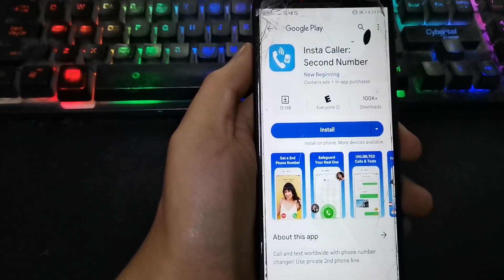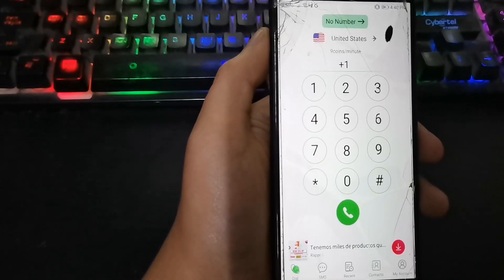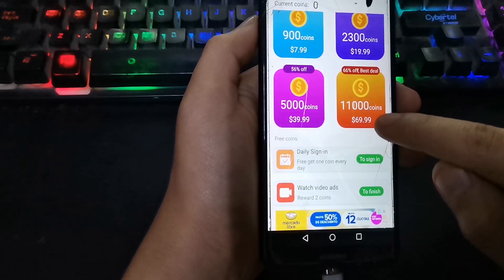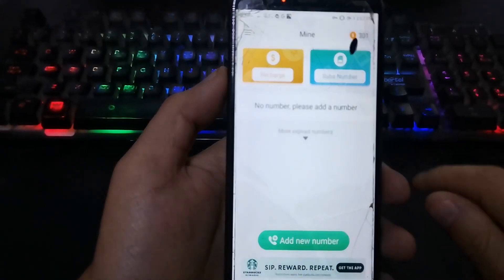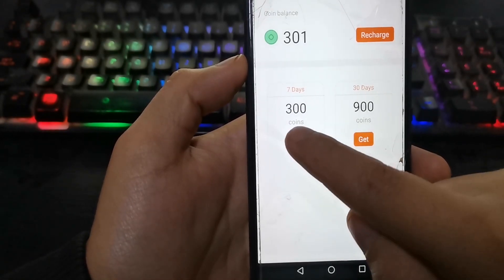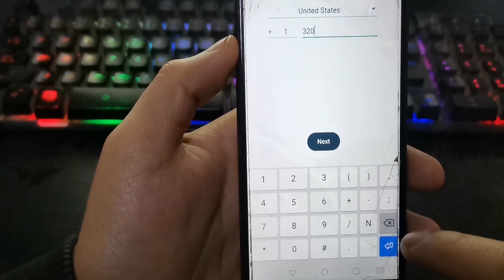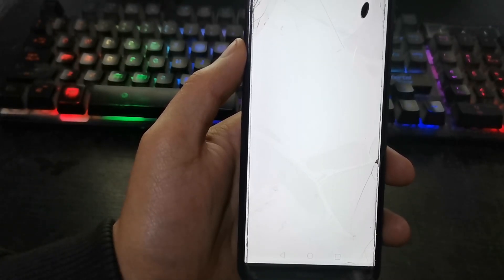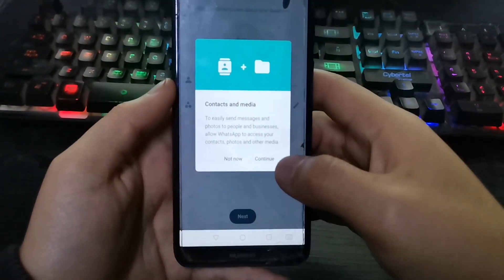Obtén números virtuales para la verificación de WhatsApp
Obtén números virtuales para verificar WhatsApp

🔰🔰GRUPO DE TELEGRAM🔰🔰🔰🔰

🔰🔰🔰CANALES DE TELEGRAM🔰🔰🔰

👥👥GRUPOS DE APOYO DE FACEBOOK👥👥

⚠️ Este video tiene fines educativos e informativos. No me hago responsable del mal uso que se le pueda dar. ⚠️